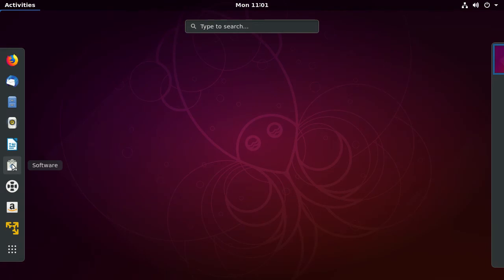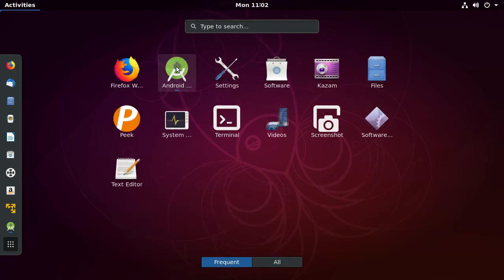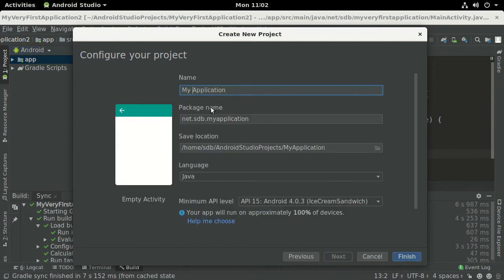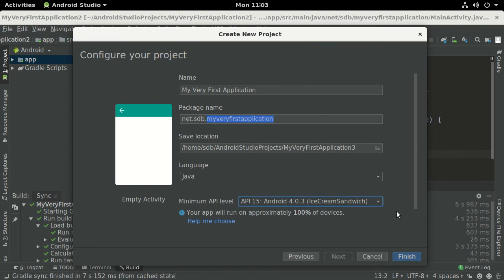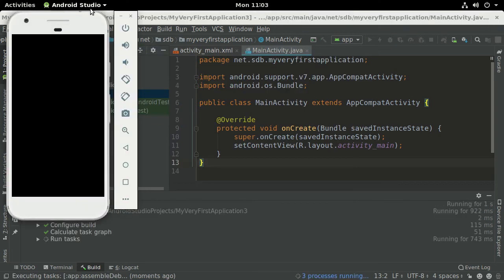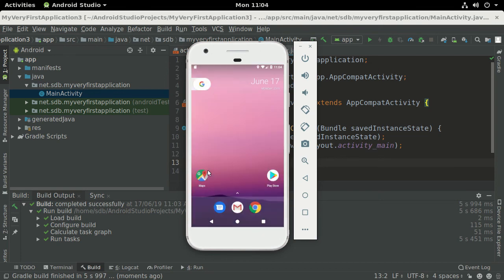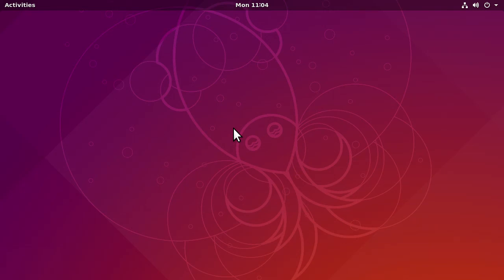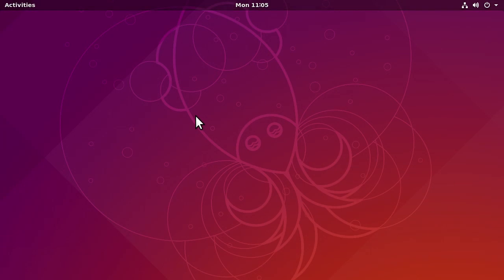ANDROID STUDIO DEMO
Android Studio v3.4 under Ubuntu Linux v18.04 LTS Quick Demonstration.